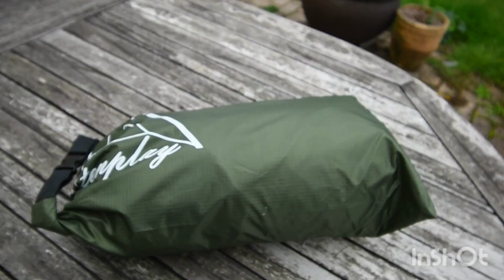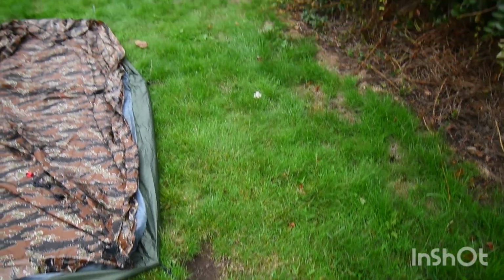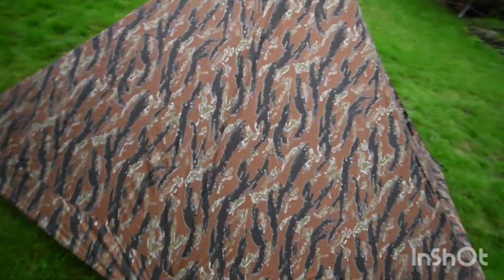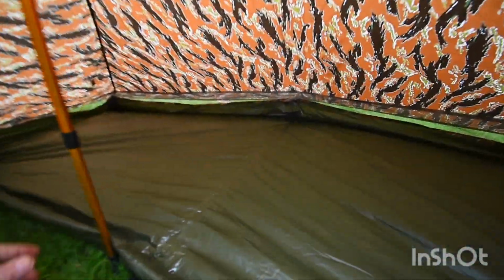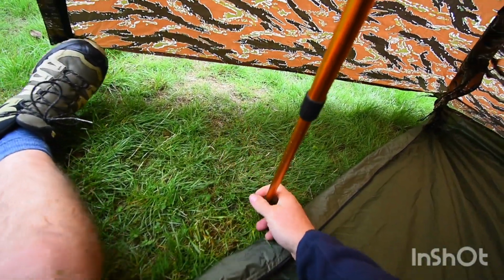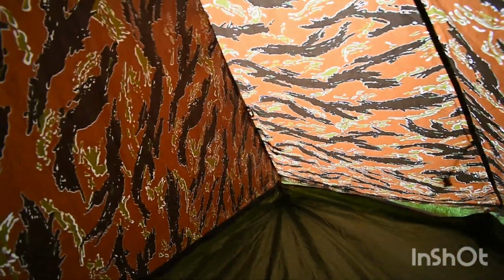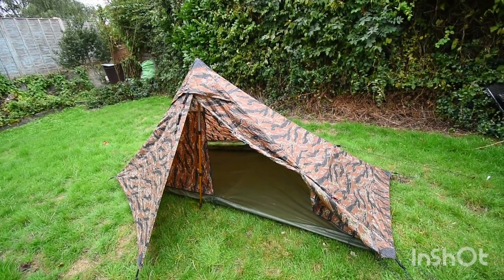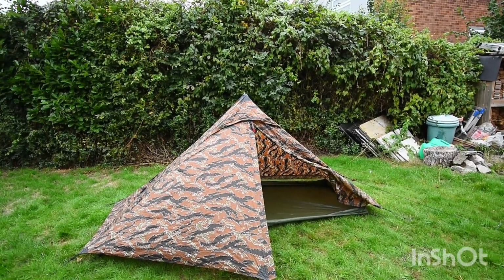Tenplay camo 1man trekking pole tent